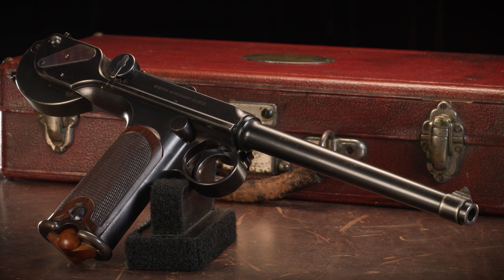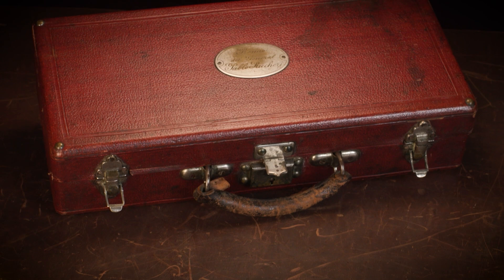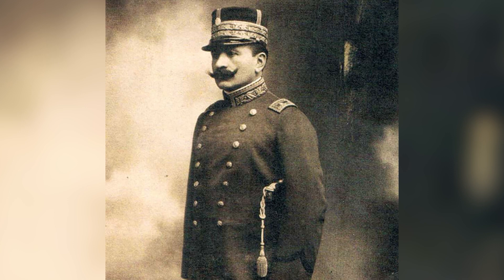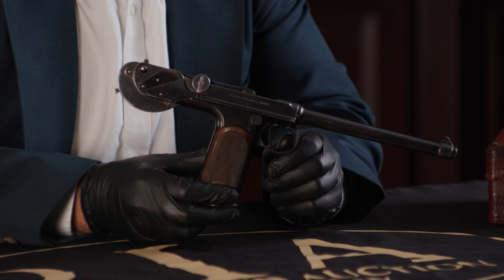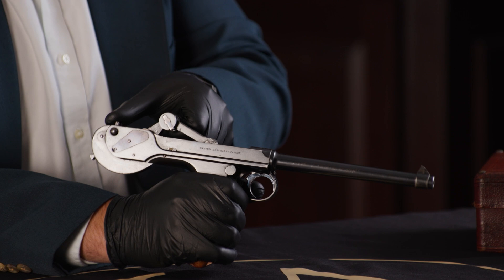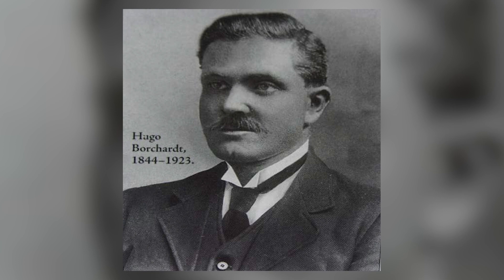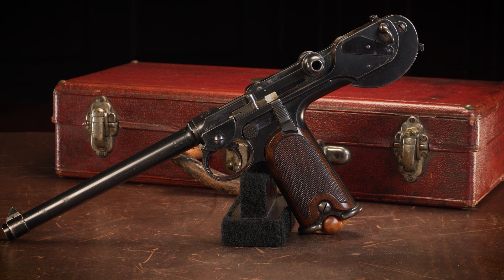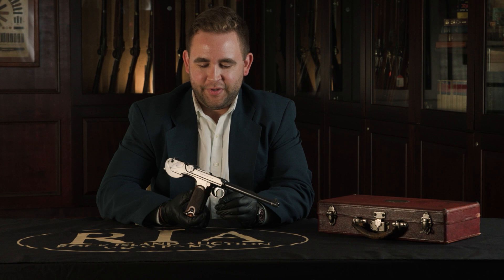A Presentation Borchardt C93 Pistol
"There's good and there is great in terms of early semi-automatic pistol collecting."

A Borchardt C93 pistol is already a fantastic addition to any collection. Hugo Borchardt's design included the essentials for what today is considered standard pistol design: semi-automatic, spring-loaded box magazine, magazine inserted into grip, and a push-button magazine release.

Not only is the Borchardt C93 considered the earliest successful semi-automatic pistol, this example is especially early - serial number 90 to be exact. It remains in splendid condition and comes with its accessories, including an unheard of four matching magazines and its matching shoulder stock.

If that weren't enough, it was presented to General Pablo Riccheri, an Argentine armaments officer who purchased guns for the Argentine military. Instrumental in bringing over a large order of Argentine Mauser Model 1891 rifles, Riccheri may have been presented this pistol in thanks or to procure military orders of the groundbreaking pistol.